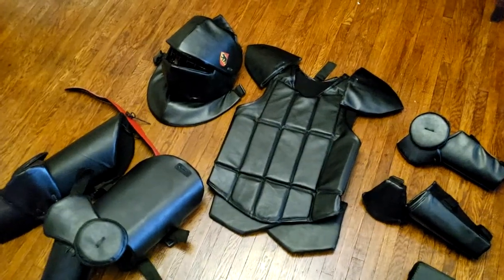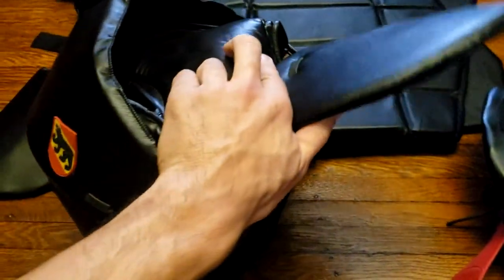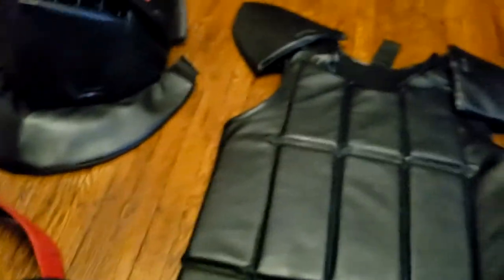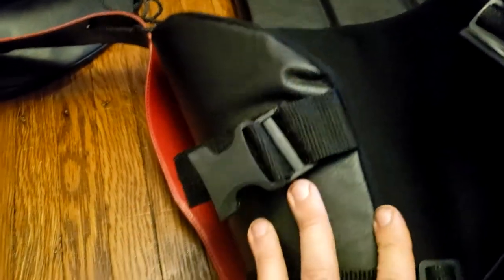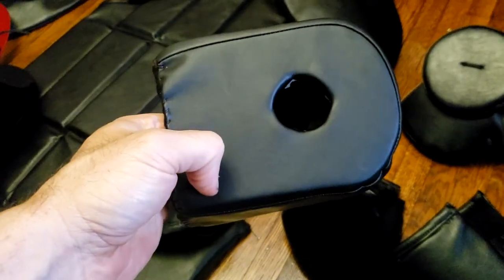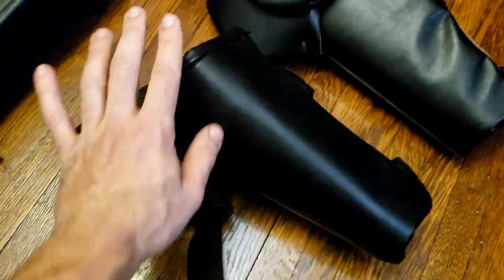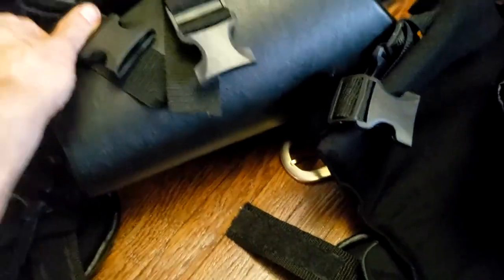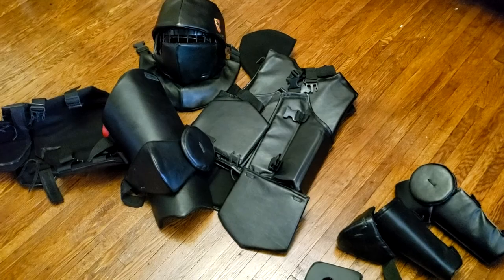Shrike Armoury HMB Soft Armor Kit Review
Long overdue product review of the Shrike Armoury HMB Soft Kit. I believe this is a newer Russian company to international sales, and I can confirm they are a legit supplier of buhurt gear.

this is where I was able to contact and order from Shrike